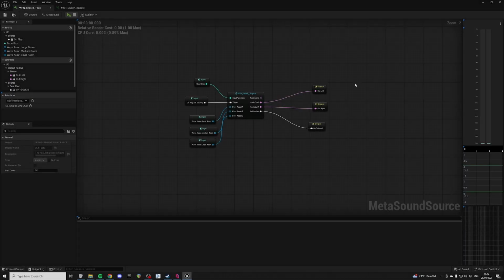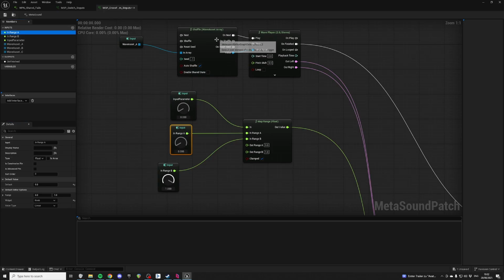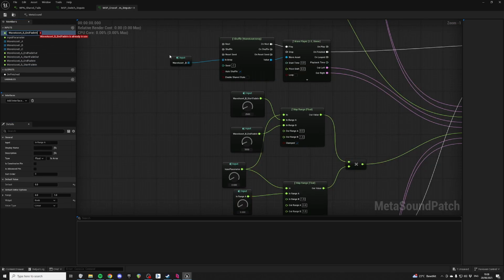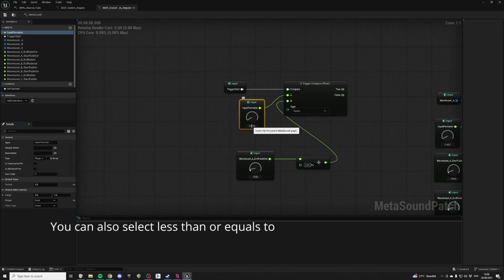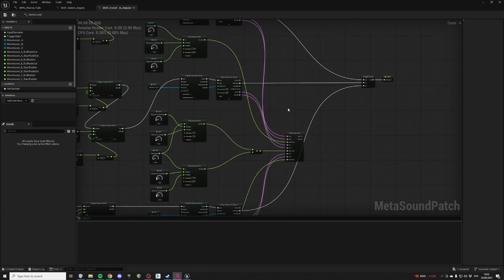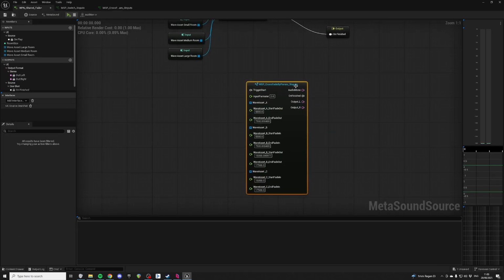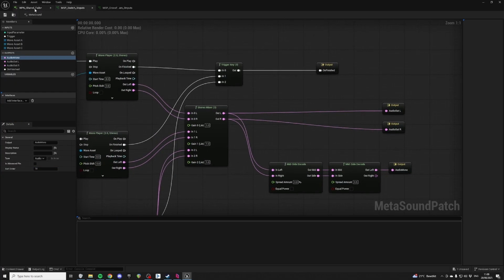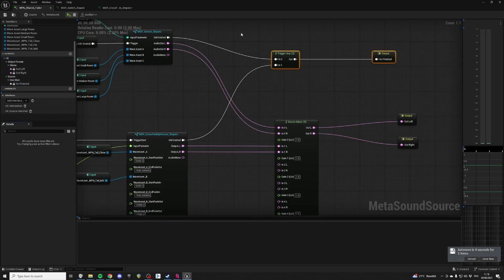03 MetaSounds Advanced Tutorial - Crossfade By Paramter, Gunshot Tails Over Distance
In this tutorial, I’ll demonstrate how to create a MetaSound patch for crossfading by parameter. In this example, we’ll be crossfading by distance, but the patch can be adapted for any parameter input. We’ll also integrate outdoor tails with the previous tutorial by using the room type to switch between indoor and outdoor environments. Additionally, we’ll focus on optimization to ensure only one wave file plays at a time, and we’ll cover best practices for ordering inputs and outputs, maintaining consistency both within the patch and across all patches to simplify debugging.